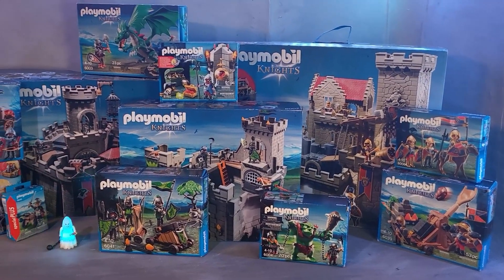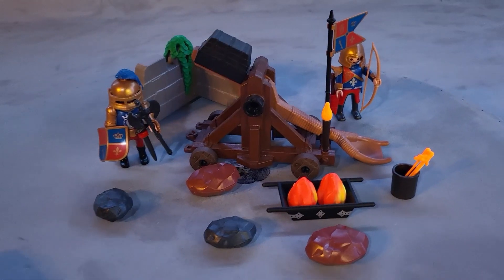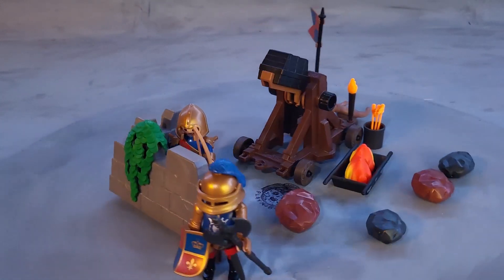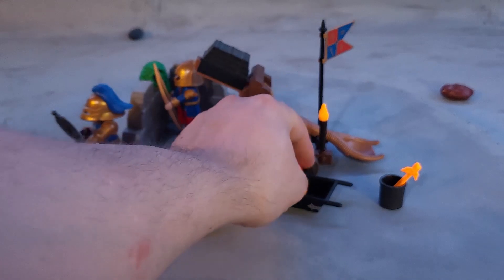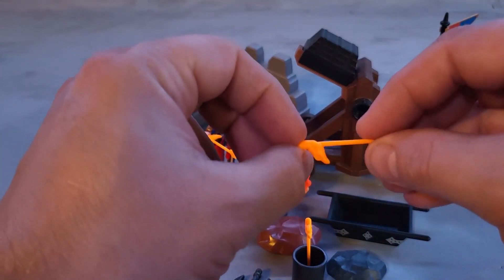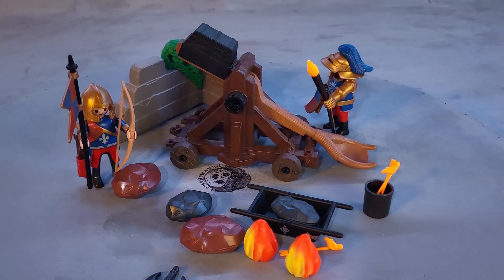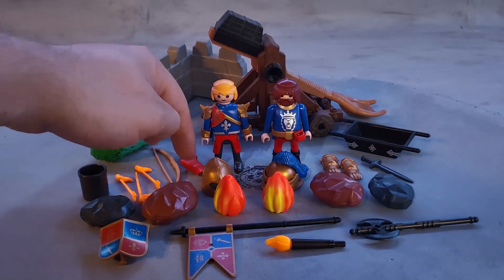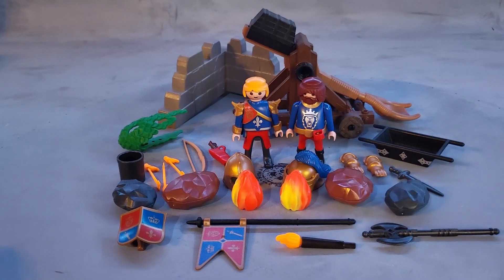(2014) Playmobil 6039 Royal Lion Knights Catapult with Boulders (Playmobil set REVIEW)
Playmobil Set 6039 - This is part of a very large Knights set released by playmobil in the year 2014, one of my favorite collections if not the first knights set I began collecting after the 1990's. This knights set 6039 covers two knights from the royal lion knights castle.

Welcome to PlaymoBello! Royal lion knights grand castle - PlaymoBello.fun - showcasing over 300+ Playmobil sets, vintage and current. Back to the Future, Medieval Knights, Dragons, ScoobyDoo, Trains, RC Trains, LGB Trains, Playmobil Space, Pirates, Racing Cars, Motorcycles, Police, Novelmore, History sets as the Romans and Egyptians, Future Planet, Dinosaurs from the Dino sets, Western Cowboys and Civil War Forts with Native Indians, Ghostbusters, Asian Dragon Knights, Victorian Mansion and Pirate ships!